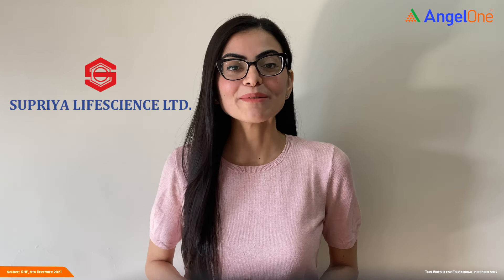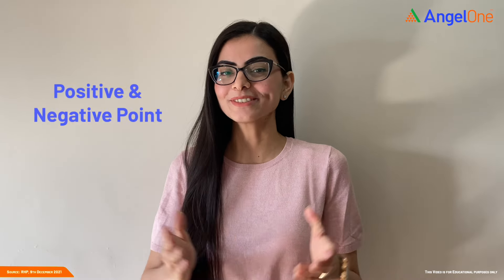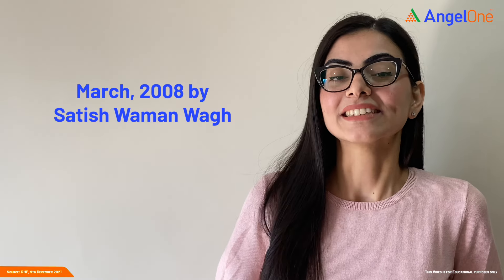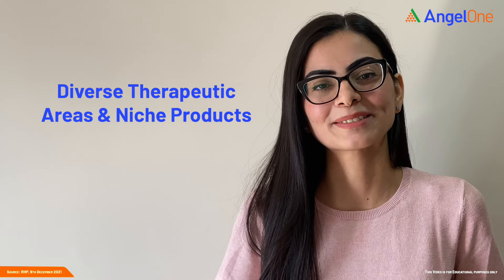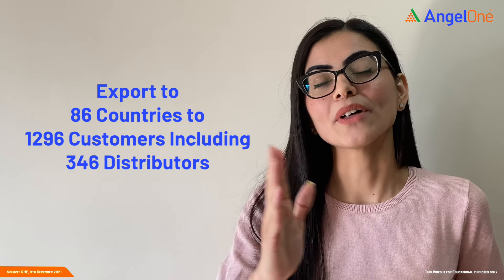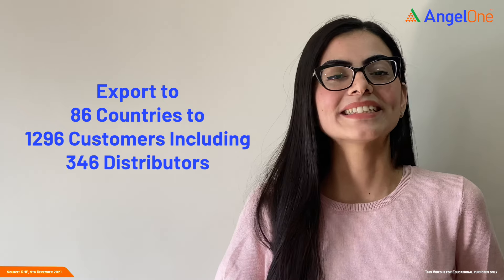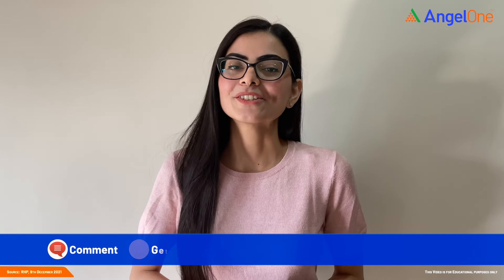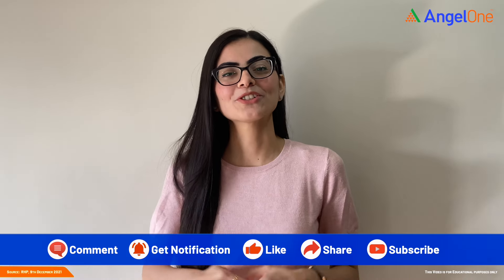Supriya Lifescience IPO Review - Apply or Not | Supriya Lifescience IPO Details | Angel One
In this IPO review, we are giving information about Supriya Lifescience IPO date, price, analysis, fundaments, positives, and advice to apply or not. watch this video till the end.

Video pointers:
- Supriya Lifescience IPO Review
- Supriya Lifescience IPO Date, Price
- Supriya Lifescience IPO Company fundamentals
- Supriya Lifescience IPO Details
- Supriya Lifescience IPO Apply or Avoid

Timestamp:
0:00 - Supriya Lifescience IPO
0:21 - Supriya Lifescience IPO Details
0:56 - Supriya Lifescience IPO Object of Issue
1:06 - Supriya Lifescience IPO Company fundamentals
2:01 - Supriya Lifescience IPO Financials
2:25 - Supriya Lifescience IPO Positives
3:02 - Any Risk?
3:35 - Recommendations

If you like our video then, Like 👍, Comment 💬, Share 🔗 this video.